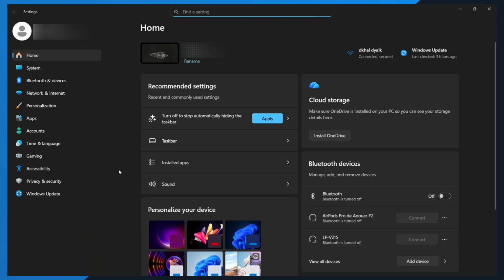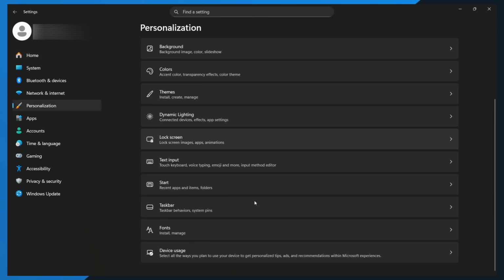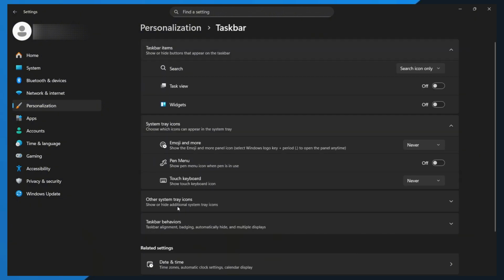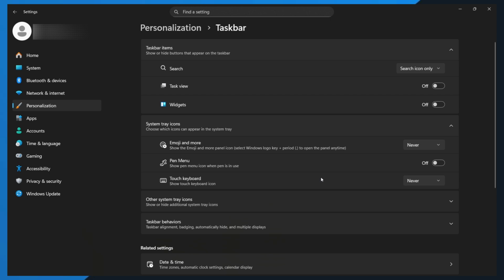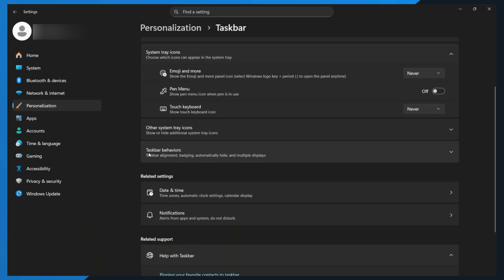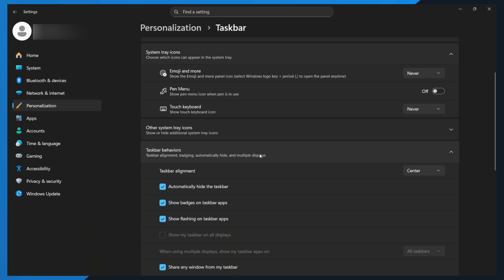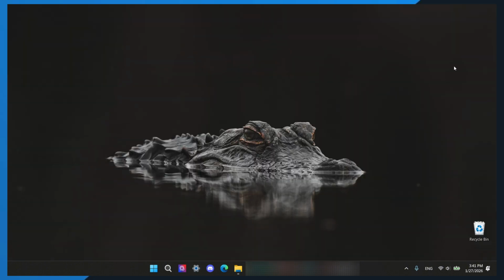How to Fix Taskbar Missing or Disappeared in Windows - Restore a Missing Taskbar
In this short video tutorial, I show you how to fix a missing taskbar in your laptop, desktop, or Windows PC. This means if your taskbar has disappeared or is not showing, you’ll learn a simple way to make it visible again. By following this easy step-by-step guide, you can restore your Windows taskbar quickly and get back to using your computer without interruptions.

Explainic